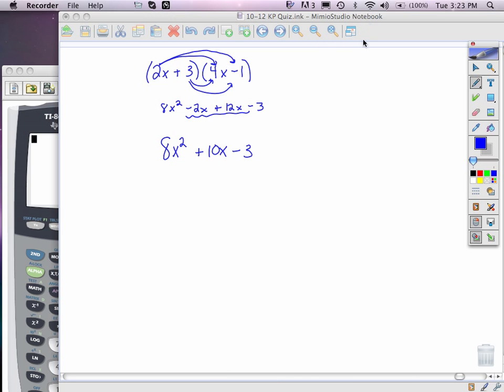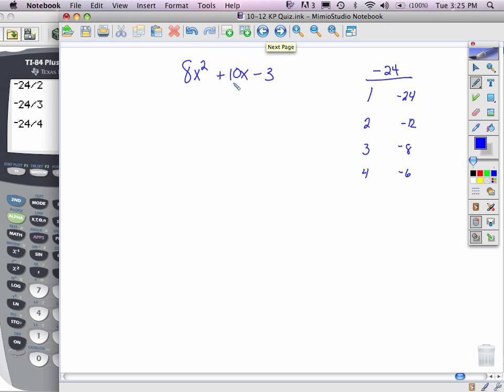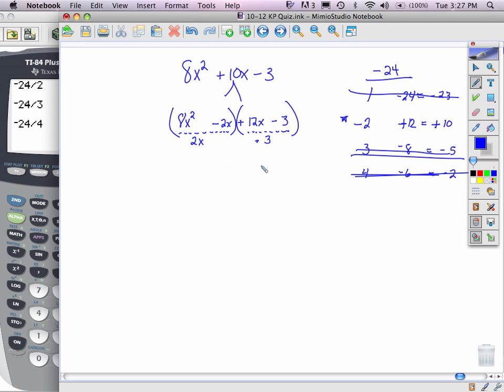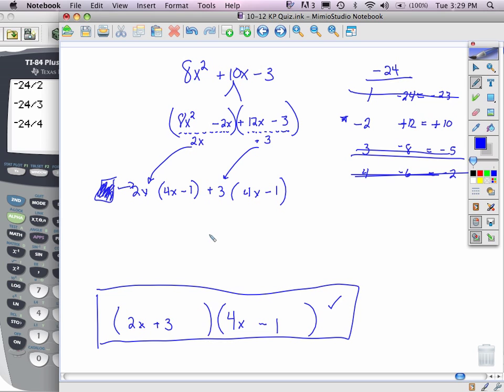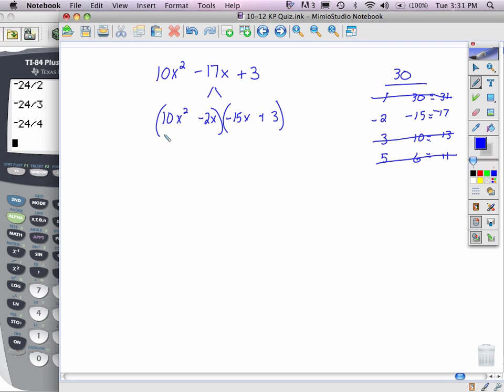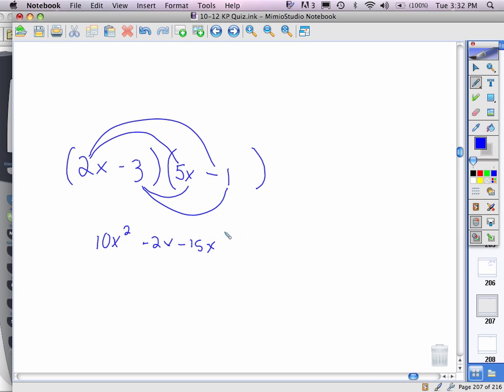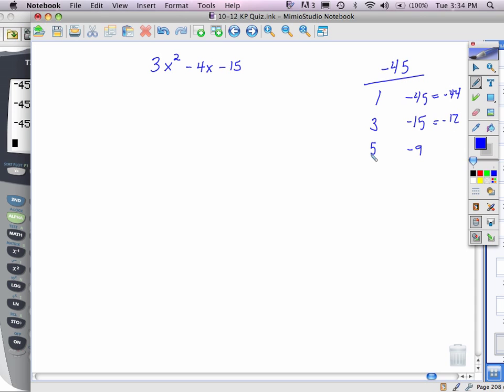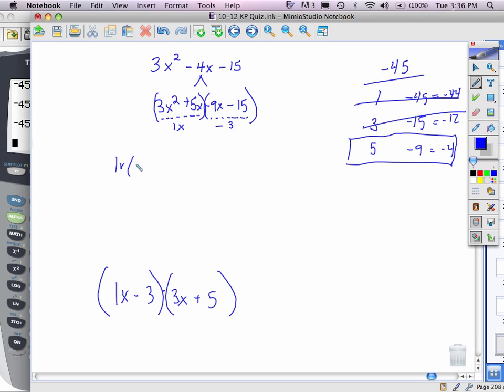Factoing 10 16 12